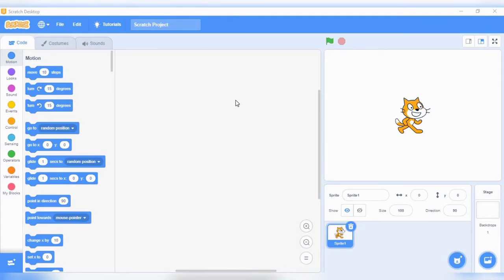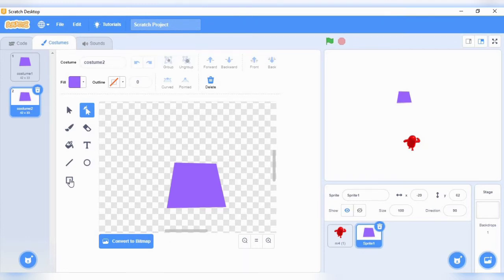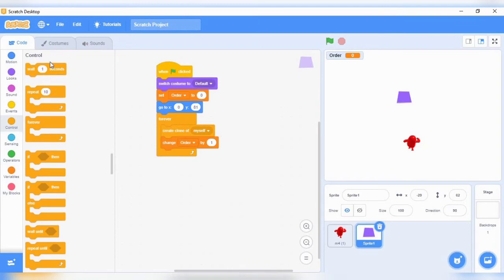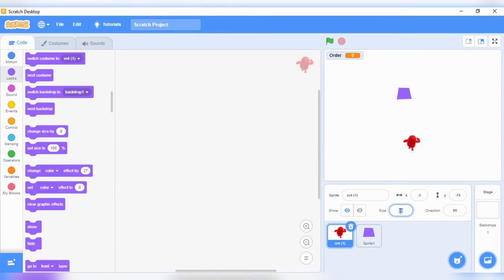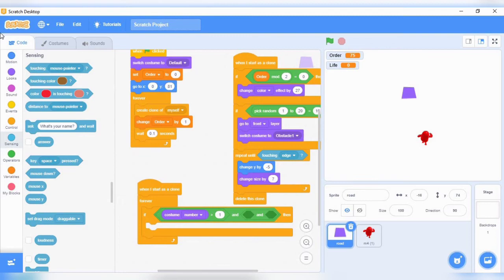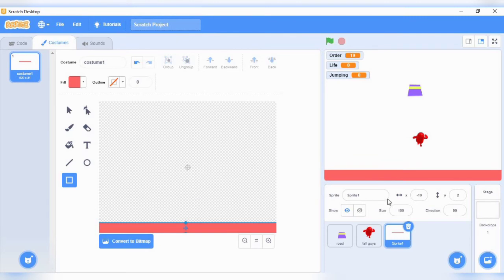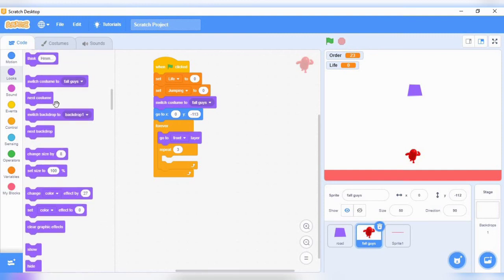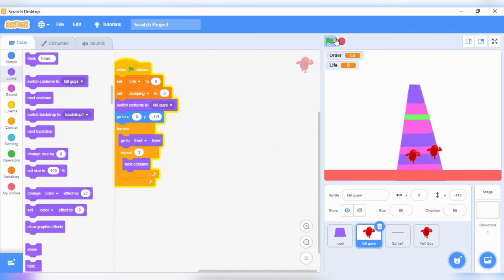How To Make Fall Guys Runner in Scratch(Part 1)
This is How To Make Fall Guys Runner in Scratch(Part 1)
This is a scratch 3.0  tutorial.

A easy step by step guide on how to make fall guys runner in scratch.
You will learn the following in this epic tutorial series:
how to make fall guys runner in scratch
how to make a game in scratch
how to make a game in scratch 3.0
how to make a running game in scratch
how to use scratch 3.e.t.c.

Enjoy this super Scratch tutorial😀

Stay Safe,

Happy Coding

Ignore:
Scratch 3.0 games tutorial
how to make fall guys runner with scratch
scratch games
scratch tutorial
scratch programming
scratch 3.0 tutorial
how to scratch
scratch tutorials